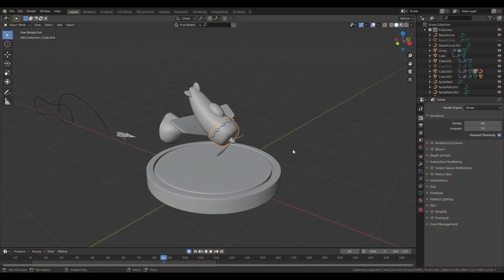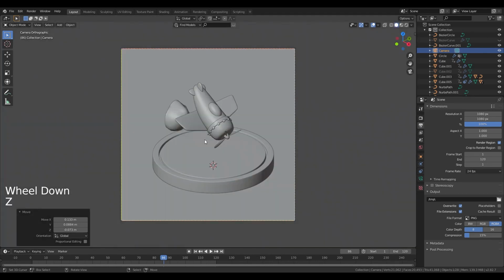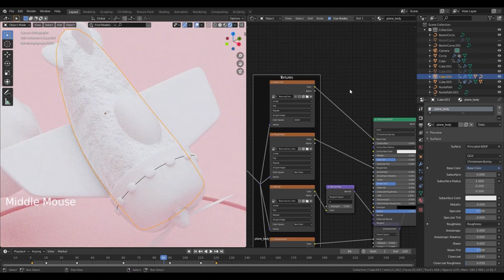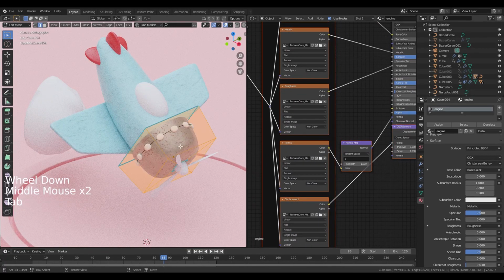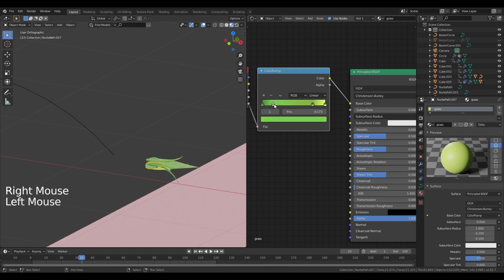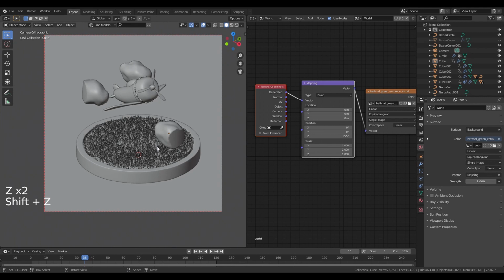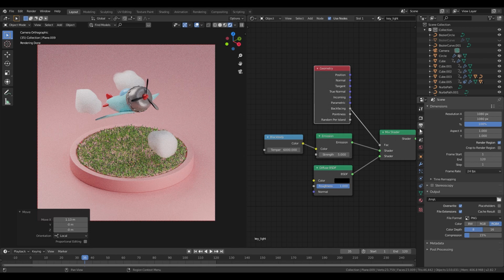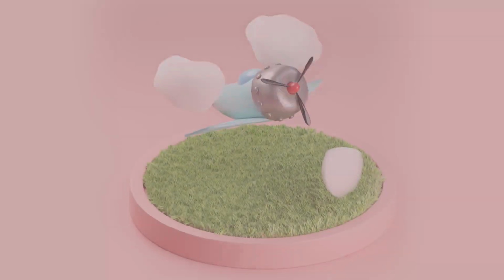[Blender] Creating a 3D Airplane Motion Graphic w/ Tadej Blažič | Part 4: Materials & Rendering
Soar into our newest Studio Sessions tutorial series with expert 3D designer Tadej Blažič. Learn how to create a cute 3D airplane motion graphic in Blender. Part 4 clears you for take off by finalizing materials and walking through the rendering process.